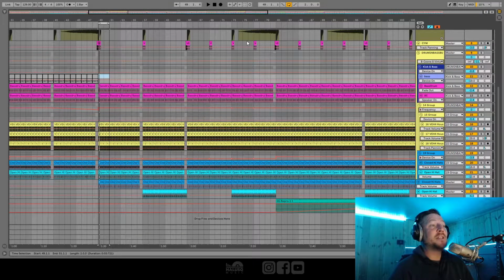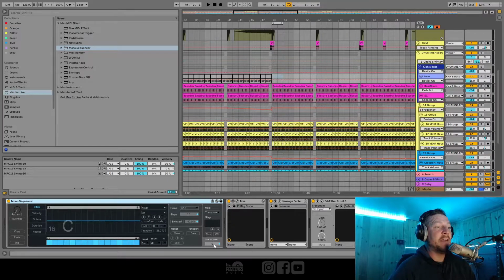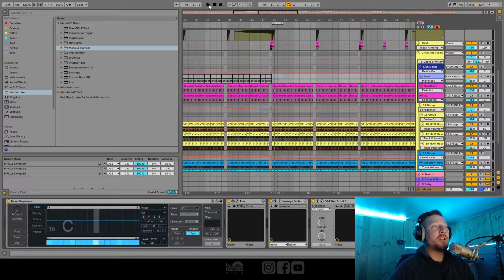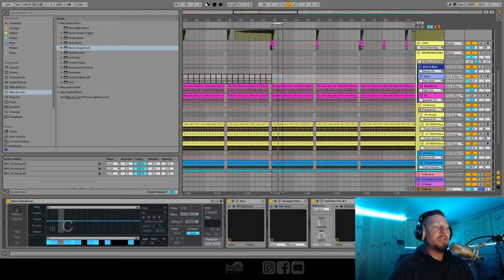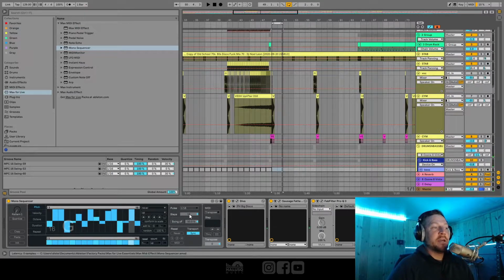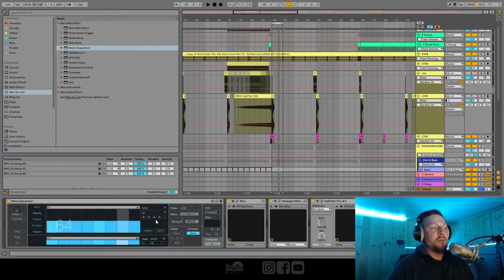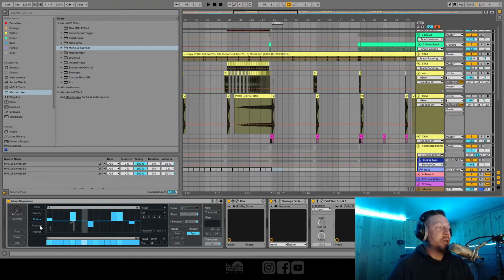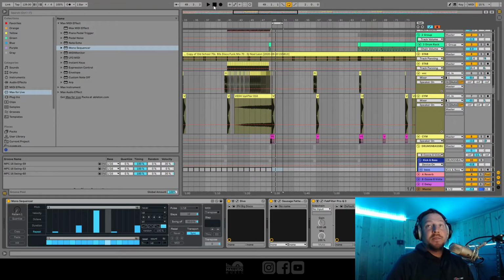Get Started with Ableton Mono Sequencer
In this video, I show how utterly brilliant Mono Sequencer is!
Randomness Ahoy!